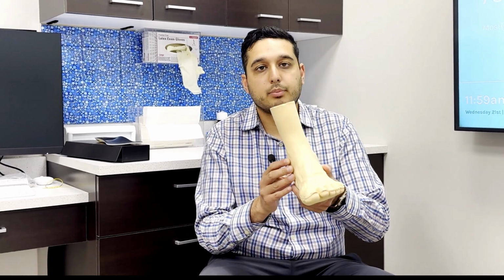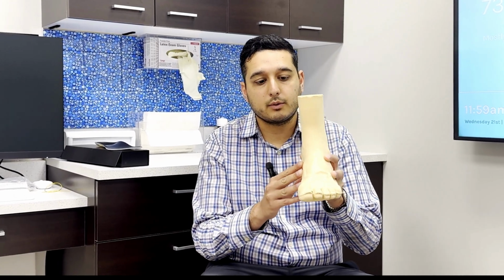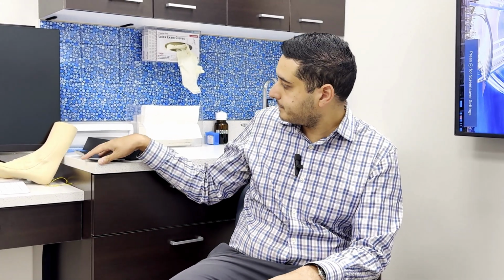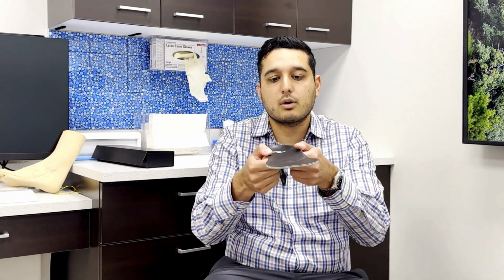Flat Feet Injury Prevention | Dr. Rizvi Explains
Are you struggling with flat feet? In this video, Dr. Rizvi from Advanced Foot and Ankle Centers of Illinois explains everything you need to know about flat feet injury prevention. Learn what flat feet are, how they can lead to foot injuries, and the best methods to prevent those injuries. Dr. Rizvi explains practical solutions for flat foot correction. Whether you're dealing with pain or just want to learn more about flat feet, Dr. Rizvi provides valuable insights to keep your feet healthy and injury-free. Don't miss this comprehensive guide to understanding and managing flat feet!

👣 Welcome to Advanced Foot and Ankle Centers of Illinois! 👣

00:00 Introduction
00:10 What Causes Flat Foot Pain?
00:33 Can Flat Feet Cause Stress Fractures?
00:57 Custom Insoles for Flat Feet